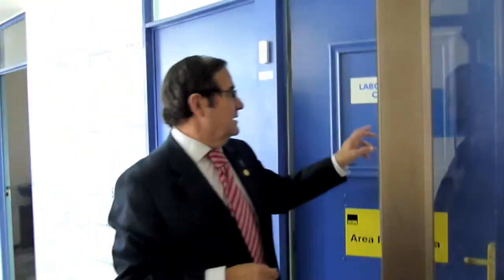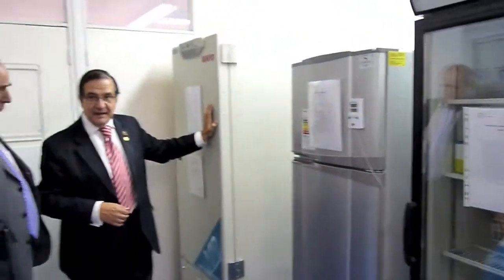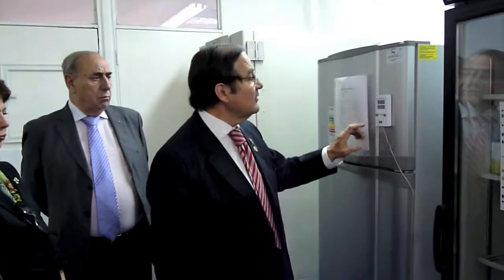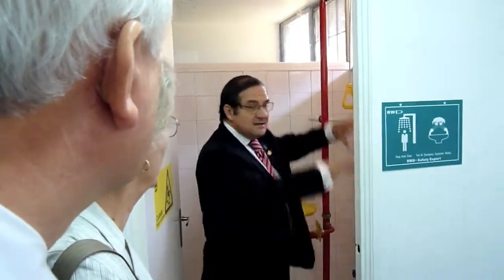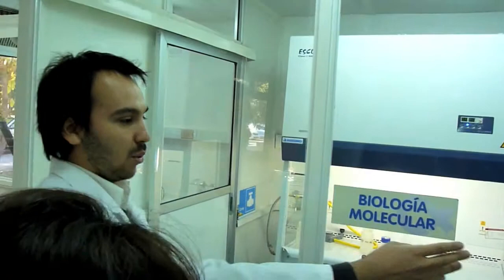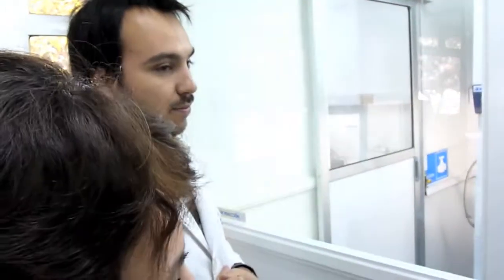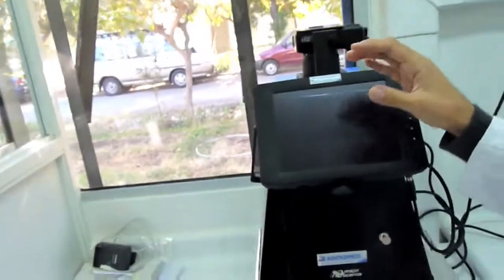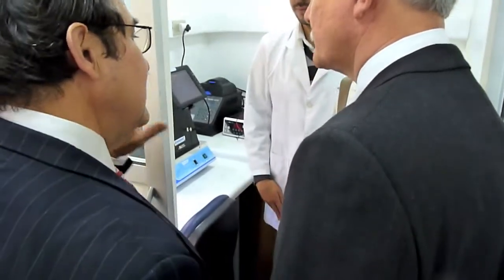clinical and research lab - the future.mov